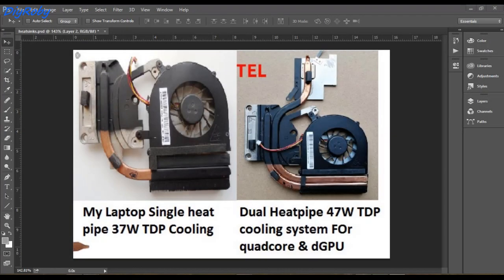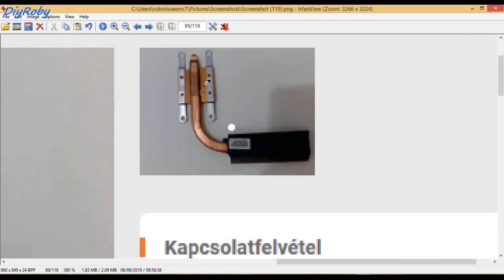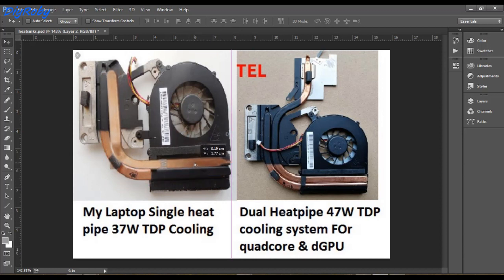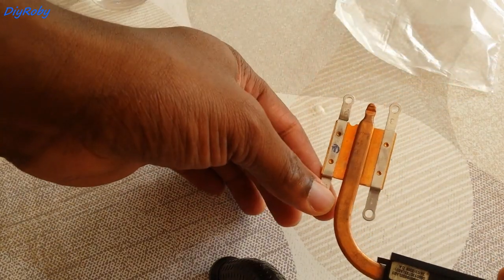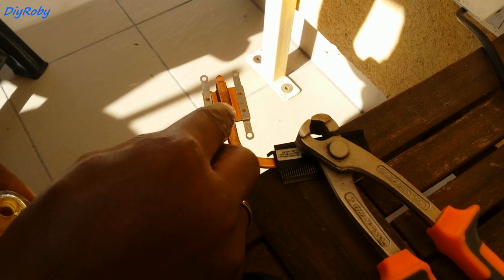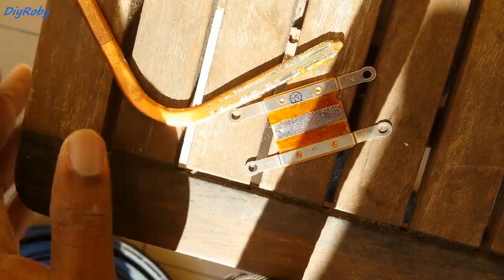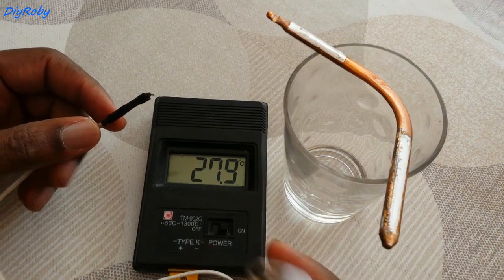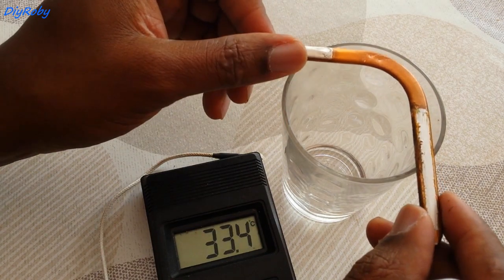Laptop heatsink single to dual pipes upgrade mod. How to desolder & test laptop heat pipes. Part 1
DIY laptop heatsink mod. Time has come to upgrade my Lenovo g510 i7 4700mq cooling system to dual heat pipes. I'm hoping to have more temperature headroom to allow me to push all cores to 3Ghz. Currently, I can stress test my CPU at 2.6GHZ on all 4 cores without overheating. With a max stable temp of 86-94C.
Obviously, I am not going to just buy a dual heatsink system and swap it in. But where is the fun in that? I'll be taking the more adventurous route instead. Modding mine by adding another Heatpipe (sourced from a cheap second-hand Fujitsu Siemens heatsink system) to upgrade it from single to a dual heat pipe system. See how I desolder and test the heat pipes before installation.

What I used in the video:
- Spare heat sink from a Fujitsu Esprimo laptop, bought used.
- Cheap 2-speed dual heat gun using the hotter setting to melt solder.
- Rosin-based liquid soldering flux
- K type thermocouple fo test heat pipe heat transfer.

Timestamps:
- The plan: 01:40
- I buy the heat pipes: 03:20
- Desoldering the heat pipes: 04:10
- Testing the heat pipes: 06:50

If you don't want to use them, please proceed to your local amazon website / google and do a product search on it directly. As always, my advice is to go to a local store and touch and feel any physical product so you know what you are about to order online.